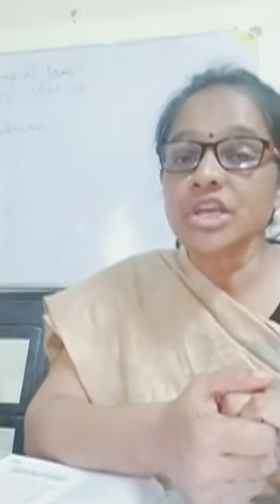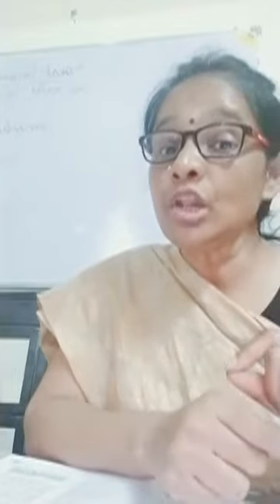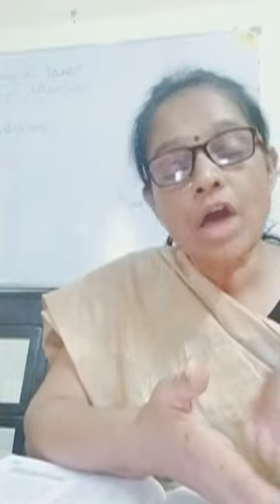Class 12 c economics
Ch 19 National income aggregates